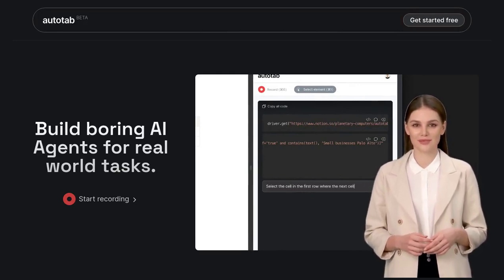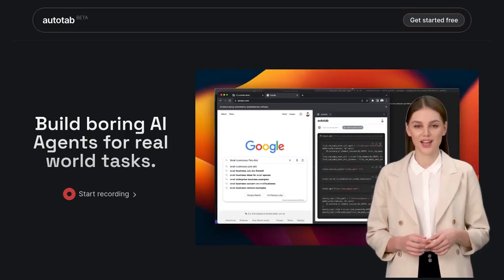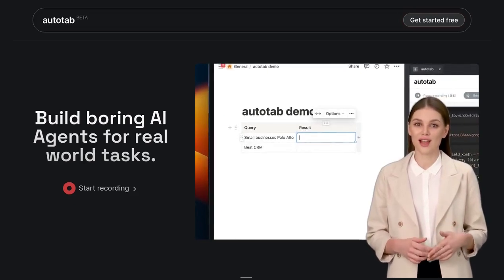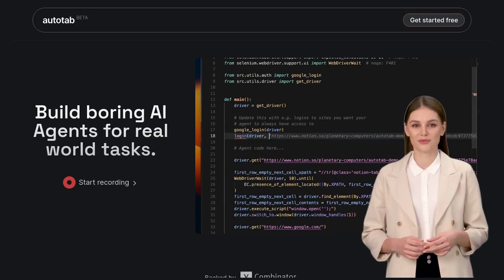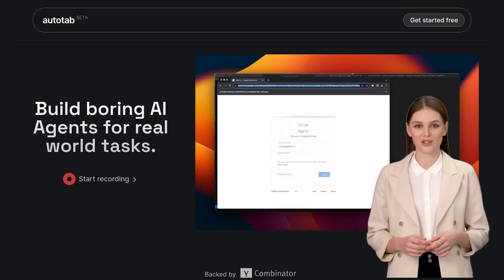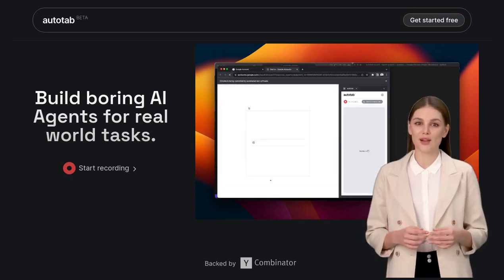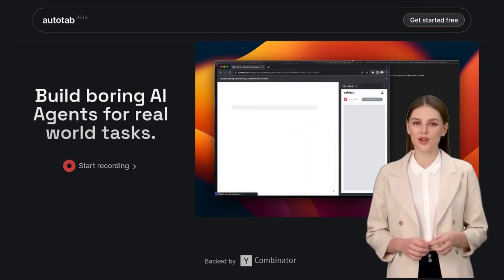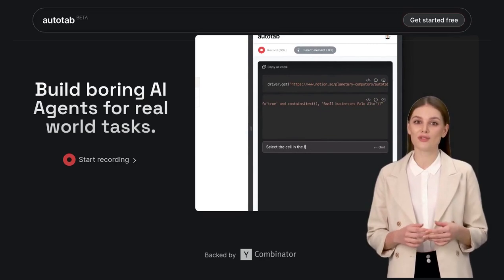Introducing Autotab: AI-powered Chrome Extension for Simplified Browser Automation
Autotab is a Chrome extension that uses AI to create Selenium scripts based on user actions in the browser. It simplifies browser automation by allowing users to visually demonstrate their desired actions. The generated code can be easily inspected, modified, and integrated into larger projects. The extension currently only supports Chrome but plans to expand to other browsers in the future. Users have expressed interest in features such as support for logging into websites that require 2FA and the ability to output Playwright code. The founders of Autotab have pivoted from their previous product, ZTool, to focus on AI-generated code for browser automation. The extension has received positive feedback and interest from users. The monetization plan for Autotab involves offering infrastructure to run automations at scale in the cloud.